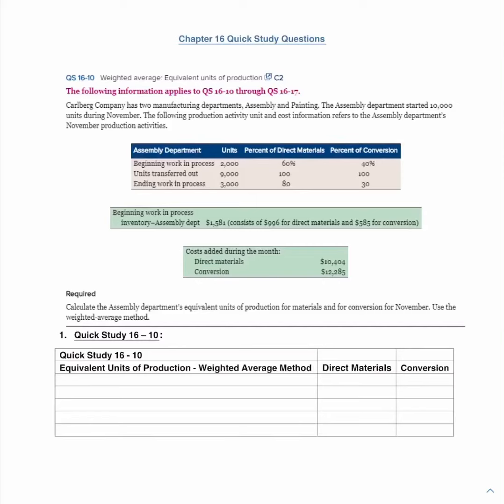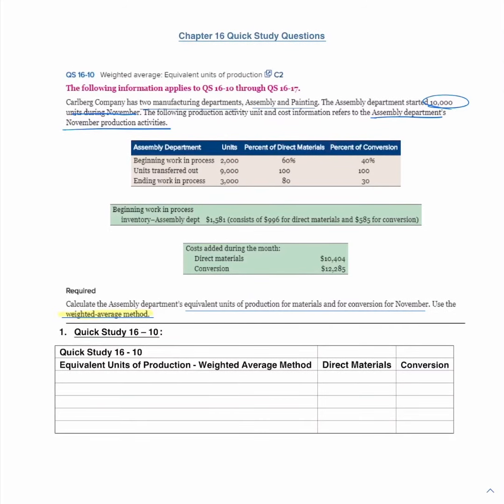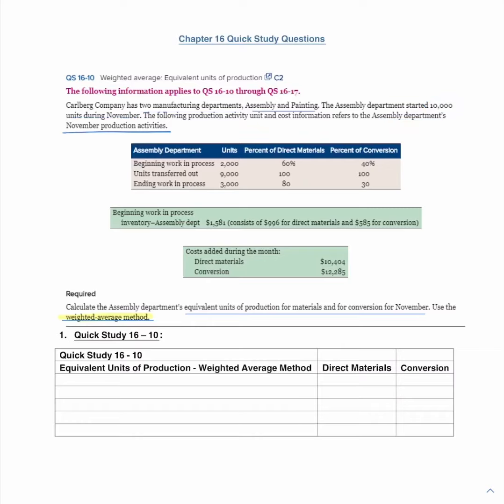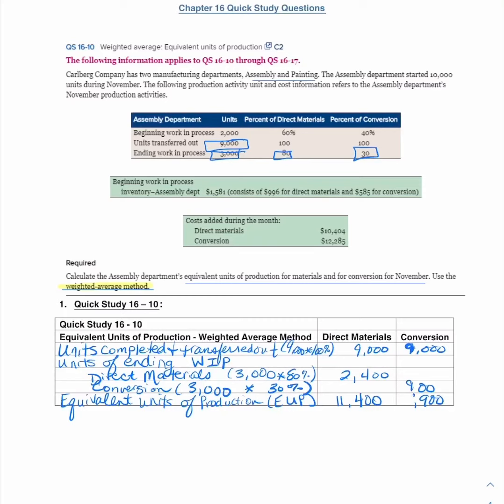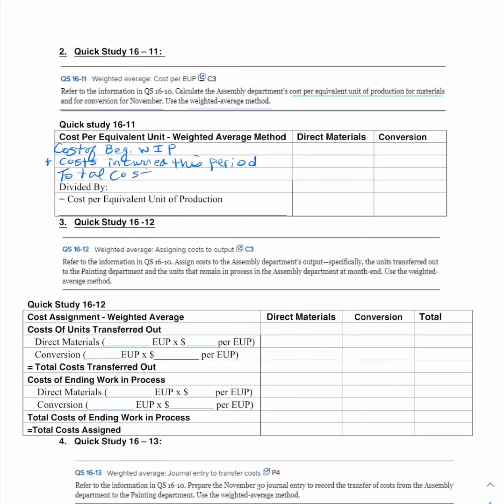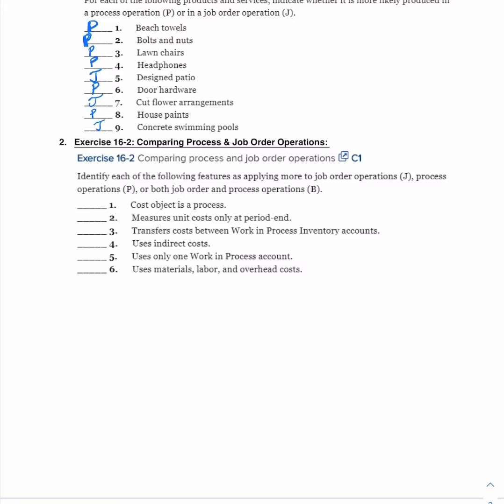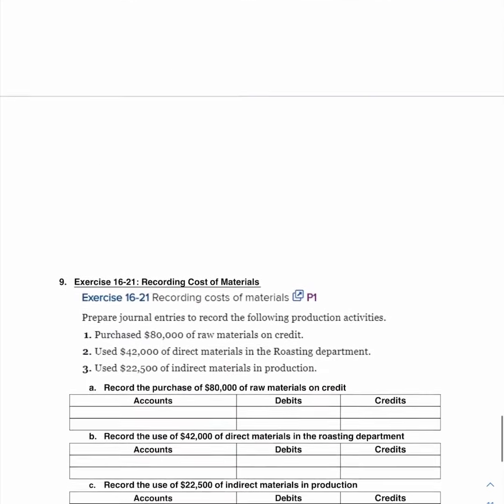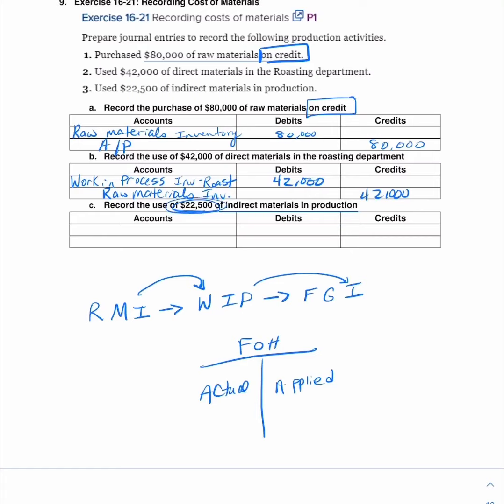Chapter 16 Homework (Process Costing & Analysis)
Timestamps:
0:00 Introduction
0:45 Weighted Average Units of Production
6:05 Weighted Average Cost per Equivalent Unit
8:41 Assigning Costs to Output
12:38 Process vs Job Order Operations
15:39 Process vs Job Order Operations
17:04 Process Costing Terminology
21:13 Computing Equivalent Units
26:05 Computing Equivalent Units
30:42 Costs Assigned to Output and Inventories
39:29 Weighted Average Process Cost
46:32 Weighted Average Process Cost
53:20 Recording Costs of Materials
57:17 Recording Costs of Labor
1:00:26 Recording Overhead Costs
1:02:18 Recording Cost of Completed Goods